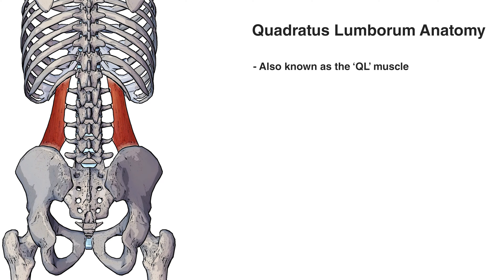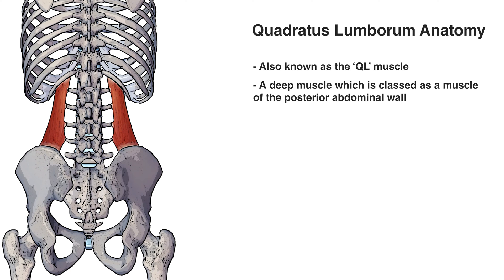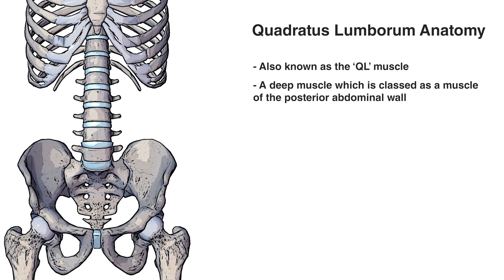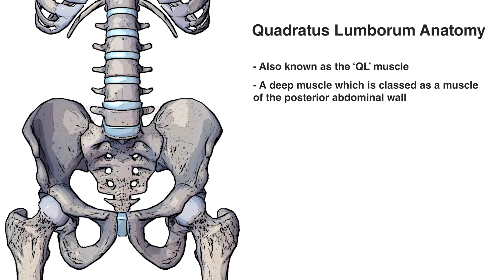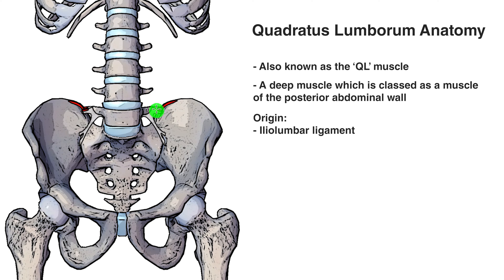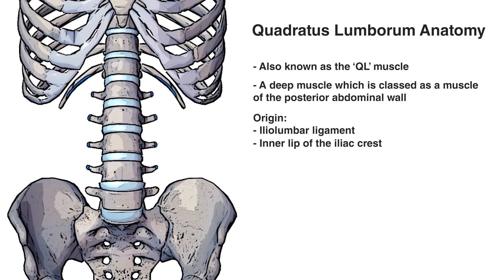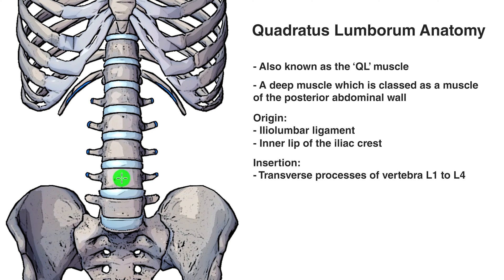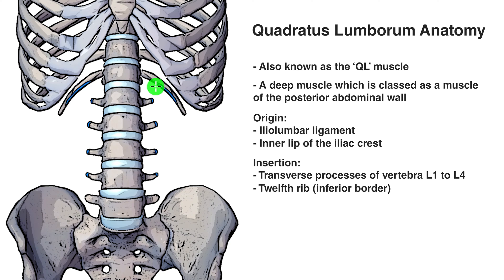Quadratus Lumborum Anatomy: Origin, Insertion & Action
⭐ Quadratus Lumborum Muscle Anatomy ⭐
💪 Origin: Inner lip of iliac crest and the iliolumbar ligament.
💪 Insertion: Twelfth rib and the transverse processes of vertebra L1-L4.
💪 Action: Can assist with inspiration by bracing the twelfth rib, bilateral contraction can assist with extension of the trunk, unilateral contraction can assist with lateral flexion of the trunk and it can also weakly assist with stabilization of spine and pelvis.
💪 Nerve: 12th thoracic intercostal nerve, iliohypogastric nerve and the ilioinguinal nerve.
💪 Artery: Lumbar arteries and a lumbar branch of the iliolumbar artery.

Chapters:
0:00 - Intro
0:13 - Location & overview of the quadratus lumborum
1:25 - Origin of the quadratus lumborum
2:09 - Insertion of the quadratus lumborum
2:54 - Actions of the quadratus lumborum

⭐ Want to learn more about the quadratus lumborum? Then check out the full article on the Bodyworks Prime

⭐ If you would like some help memorising the quadratus lumborum's information then be sure to check out the free flashcards

⭐ The quadratus lumborum biomechanics study I mentioned in the video by S Phillips, S Mercer, and N Bogduk can be found